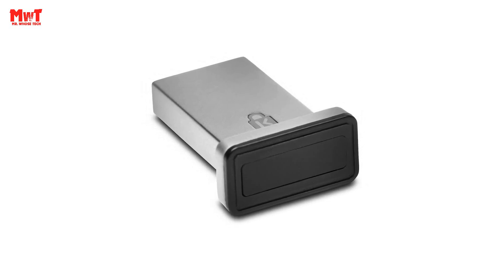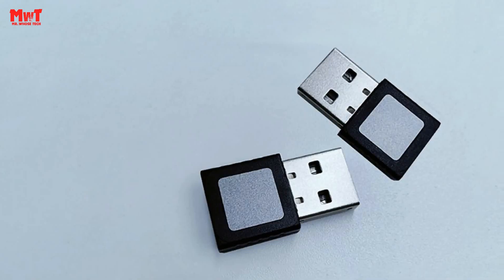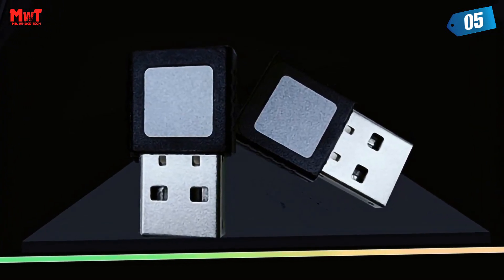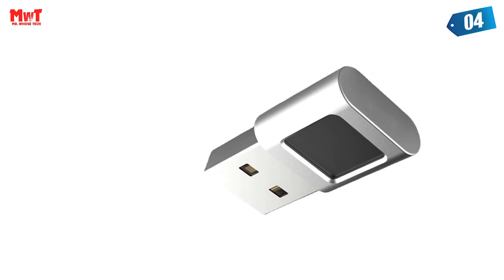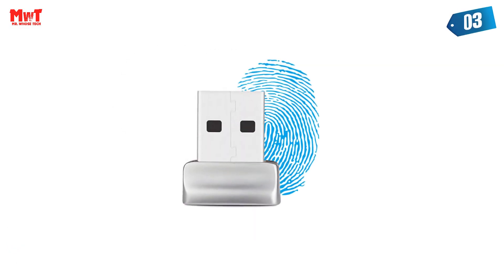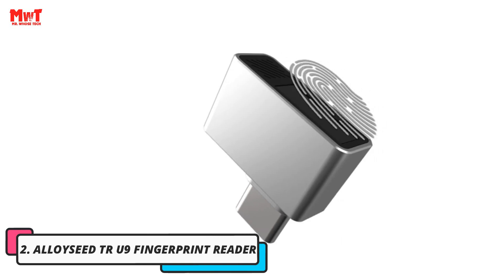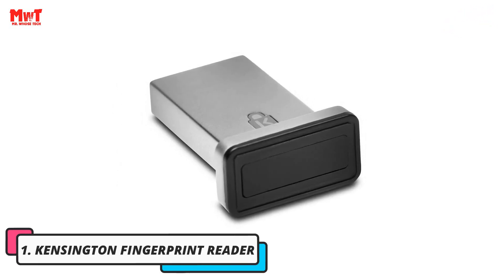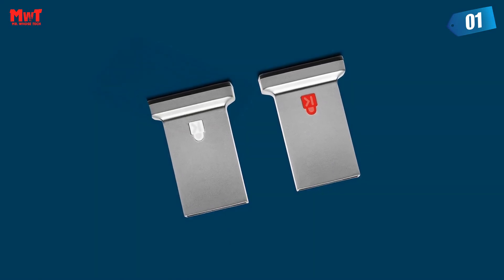Best USB Fingerprint Reader For Windows 10 Hello 2023! What I WISH I Knew Earlier....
Check The Link:

1. KENSINGTON K64704WW FINGERPRINT READER
2. ALLOYSEED TR U9 FINGERPRINT READER
3. ALLOYSEED U7 FINGERPRINT READER
4. ALLOYSEED U8 FINGERPRINT READER
5. SD&HI USB FINGERPRINT READER

USB Fingerprint Reader Module Device for Windows 10 Hello Biometrics Security Key Passcode Free Notebook Biometric Scanner Lock
USB Fingerprint Reader Module for Windows 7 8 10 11 Hello, Biometric Scanner Padlock for Laptops PC Fingerprint Unlock Module
B Fingerprint Reader Module for Windows 10 Hello Dongle PC Biometric Scanner
For Windows 10 Security Key Reader Laptop Office PC Sensor Mini Fingerprint Scanner USB Fingerprint Reader Interface Computer